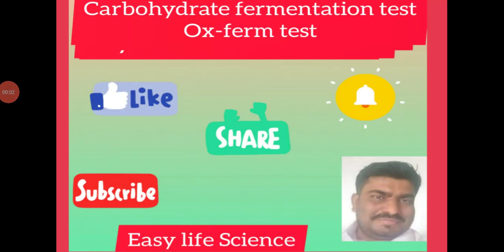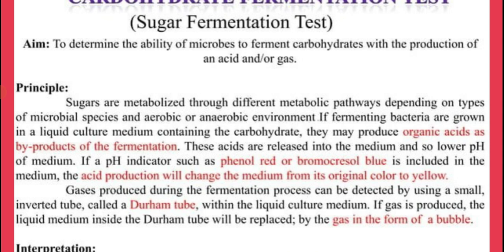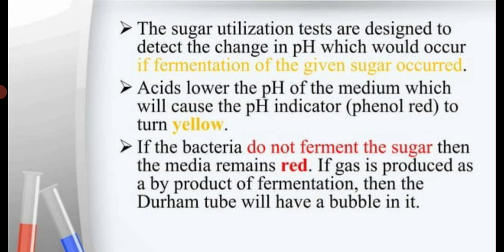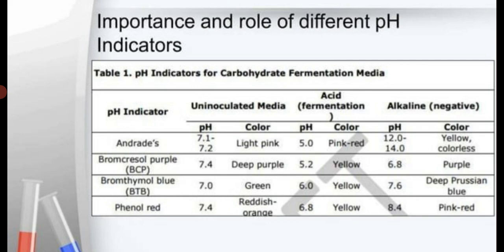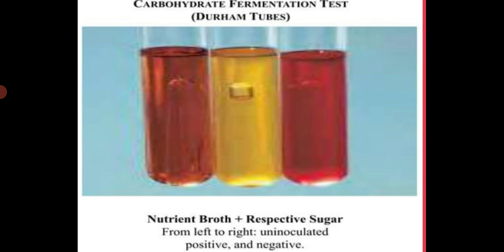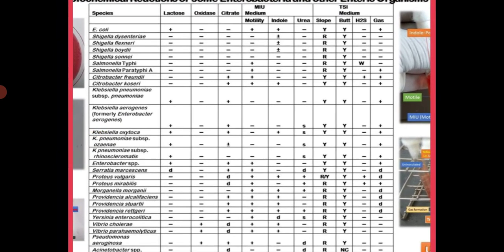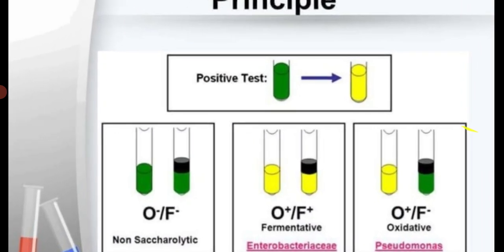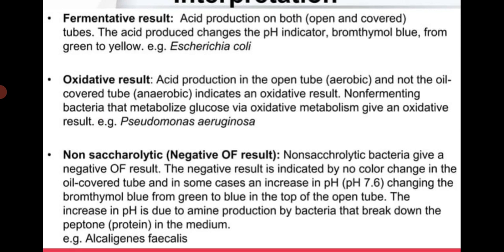carbohydrates fermentation test (sugar fermentation test) and ox-ferm test or Hugh Lefsains test